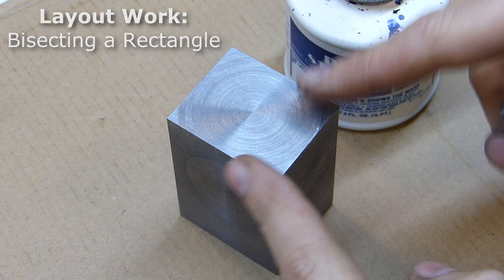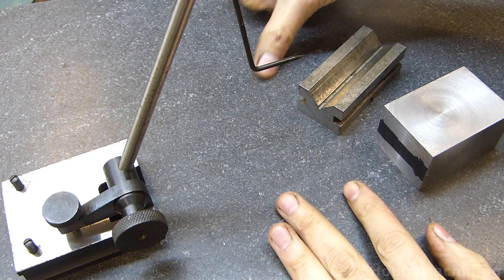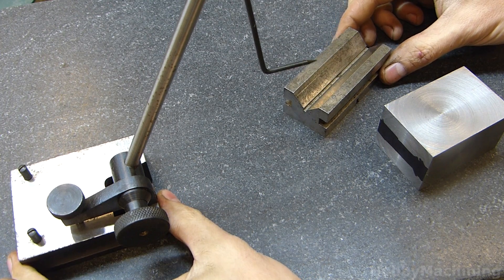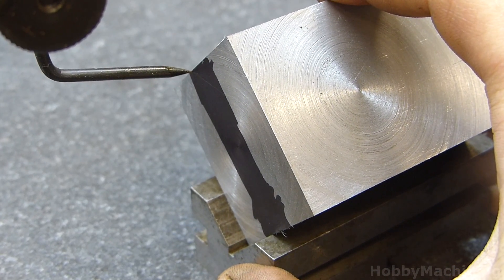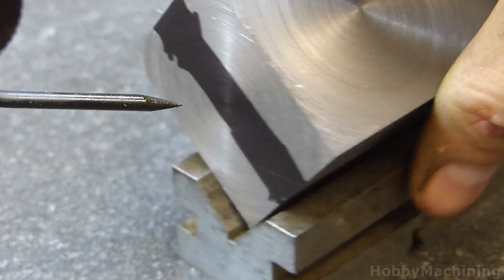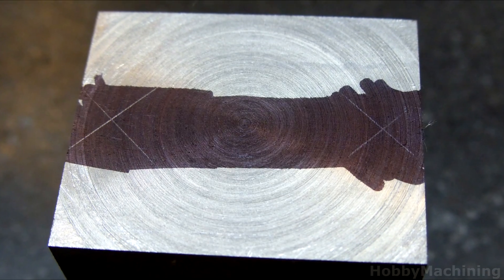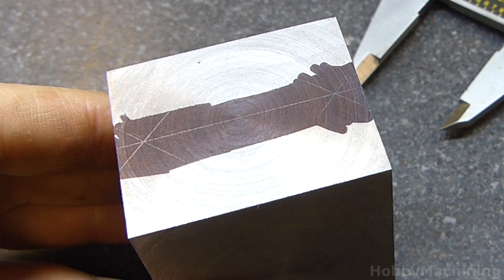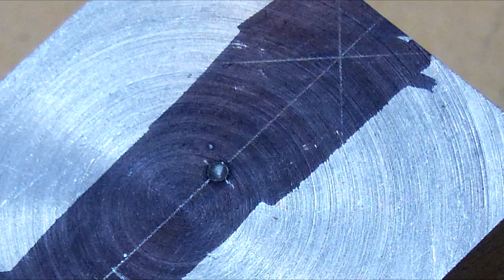Machining Layout: Dividing and marking a part in half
Bisecting a rectangular surface to obtain a scribed line down the center.  This was my first real layout task and it went pretty well.  I used permanent marker instead of dykem blue layout fluid.